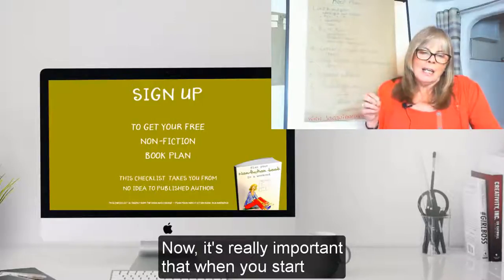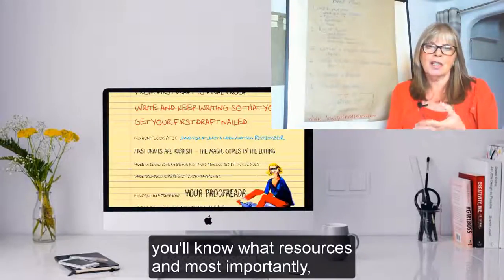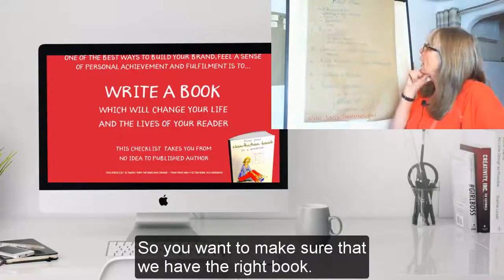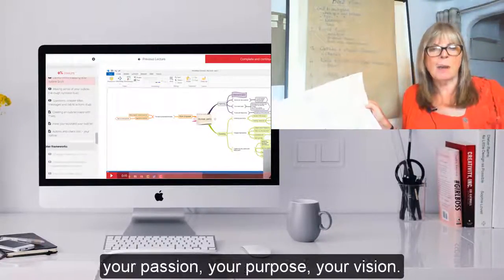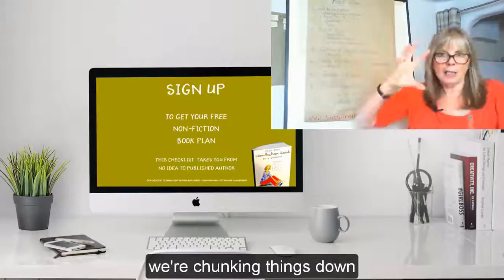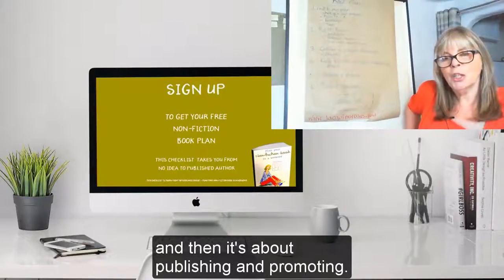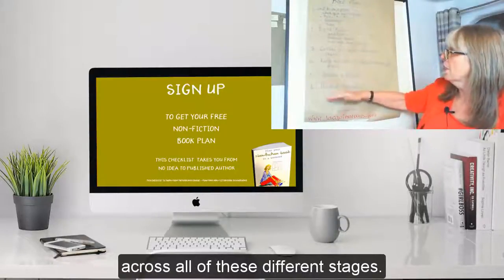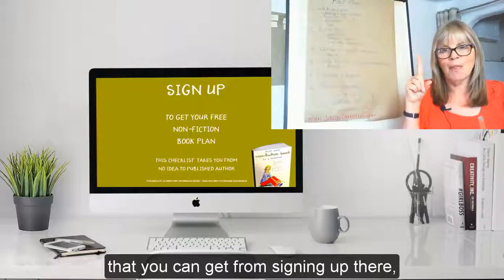Got a book to write? Start with a plan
It's really important that when you start to write a book, that you have a plan. I know a lot of people kind of pants it, you know, they come, they dive straight in at the point where they want to create an outline, and they make an awful, awful mess of it.

So if you've got kind of like no idea, one idea, some idea or in a complete and utter mess, having a look at this book plan will give you an idea about how to plan your book end-to-end and once you know all the stages that are involved, then you can start to think about how you might do this a bit more, a bit more effectively.

What we'll do is we'll go through some of the points on here and then, like I say, download the book plan and it'll all be in there. So the first thing is with a book plan, you get an end-to-end plan. You know everything you need to do from when you're going to start when you're going to publish, you're going to know how you're going to publish, you'll know what resources and most importantly, how much time you need to set aside to do each of the tasks. So it's not just about planning the book, you've then got to outline it, create chapter framework, write it, edit it, publish it, promote it, so there's quite a lot involved.

But the other thing that we need to do is we want to make sure that we've got the right book and what I mean by the right book is, if you want a book that is going to help you build your credibility, help you build your personal brand, help you to connect to your ideal reader, your clients, and you want to use it to turn into what I call many things, so for example, when you write a book, you get clarity of purpose, clarity of process, and you, you're able to then create coaching consultancy, retreats, online courses, maybe some other kind of project, all from writing your book, because like I said, it gives you clarity of process and clarity of purpose.